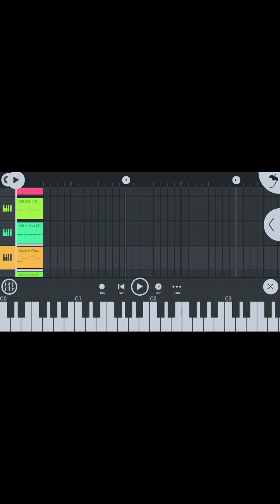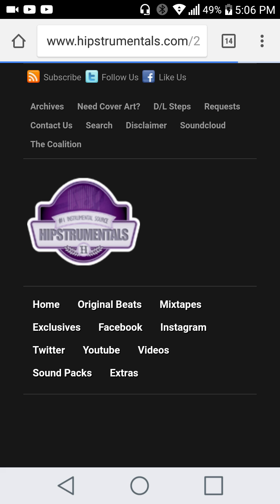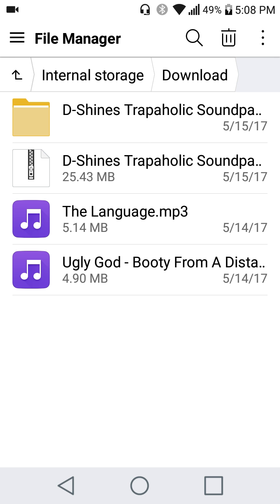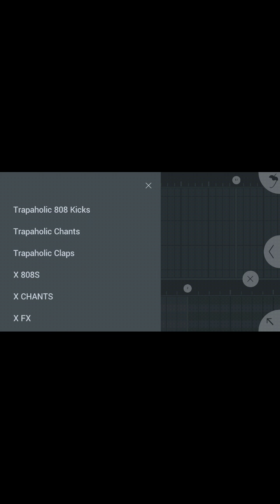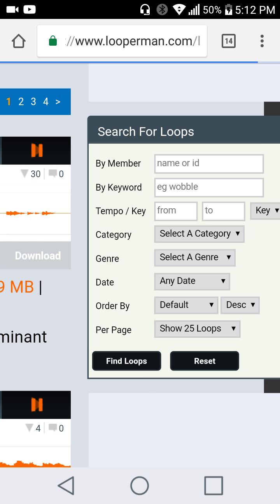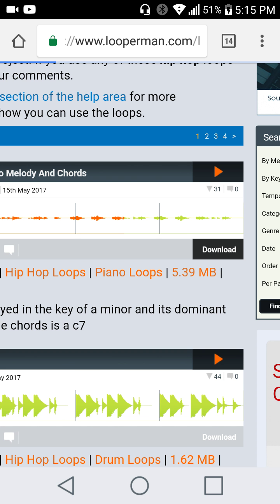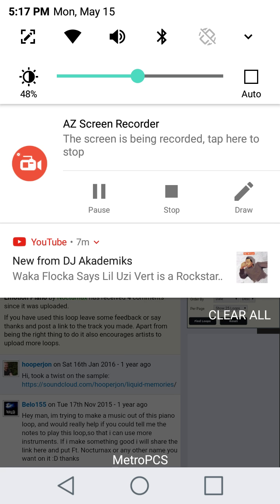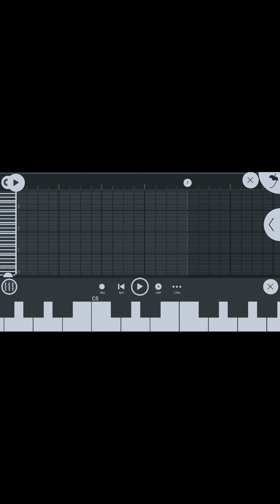How to use samples and loops in fl studio mobile 3